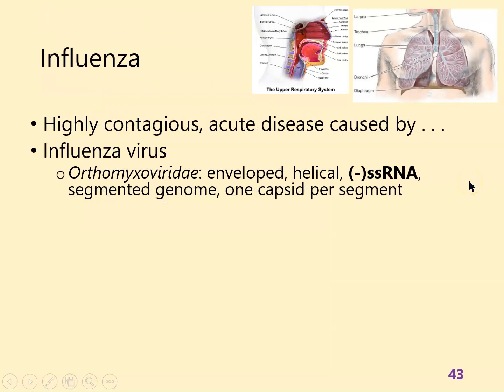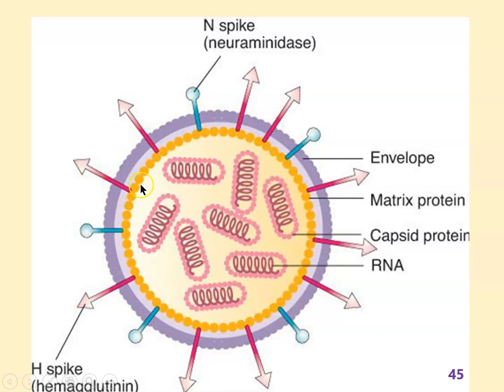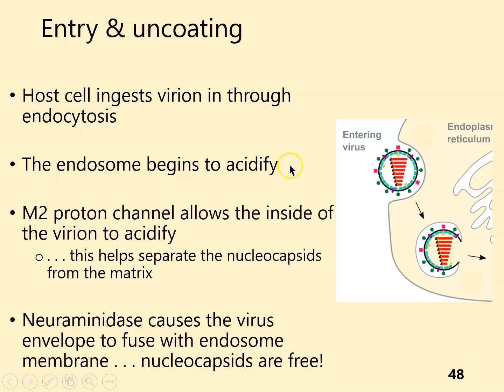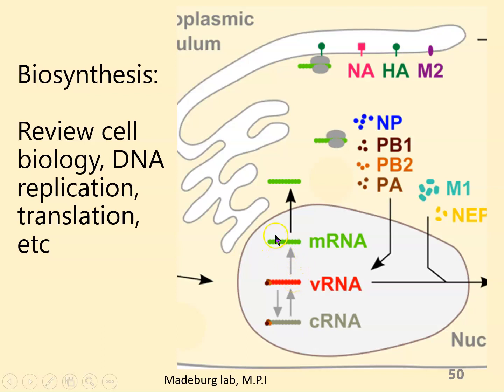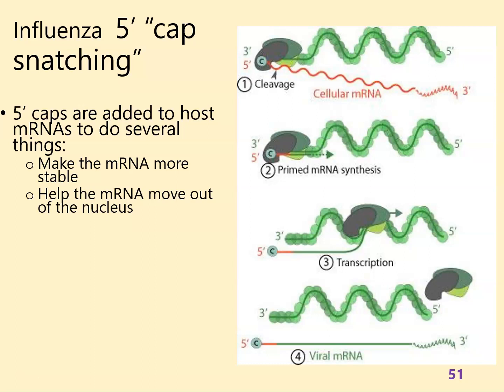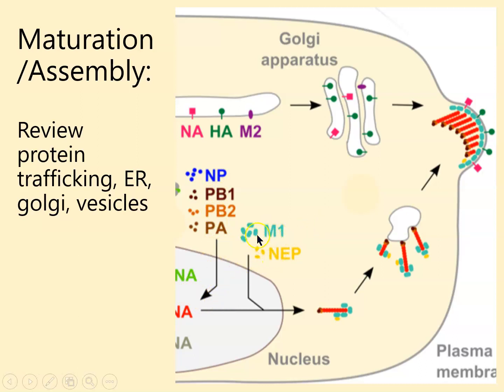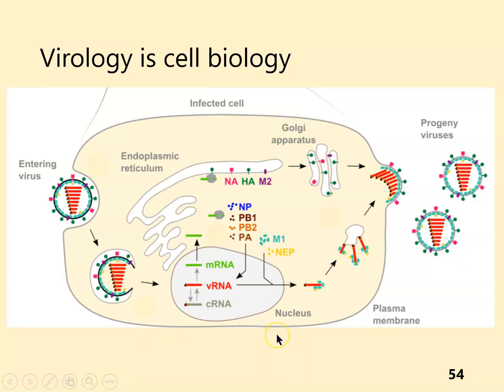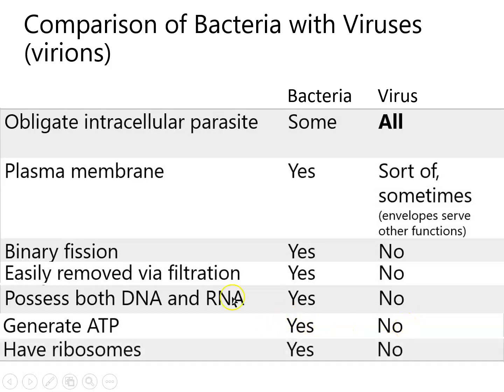Lecture 6 part 5: influenza virus replication